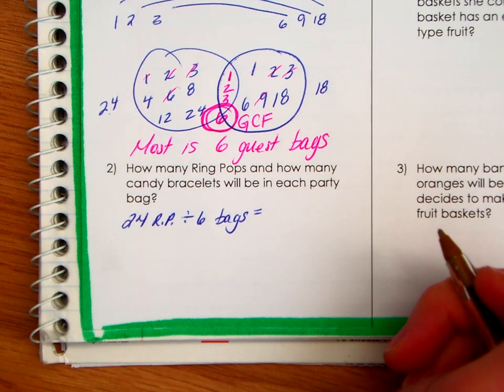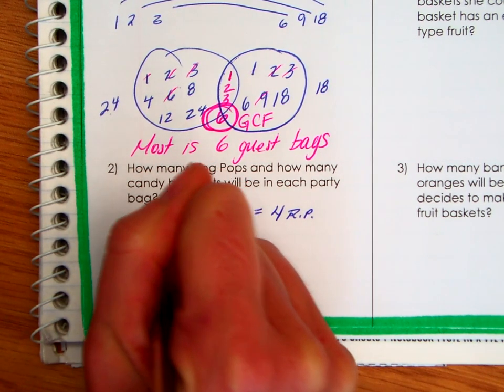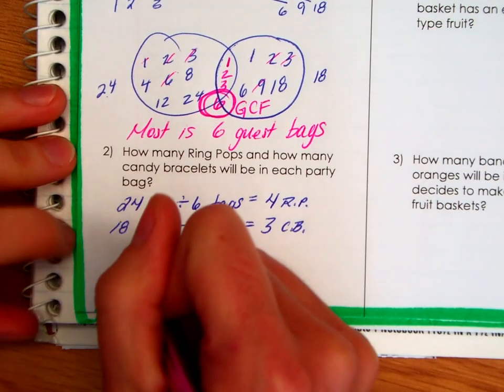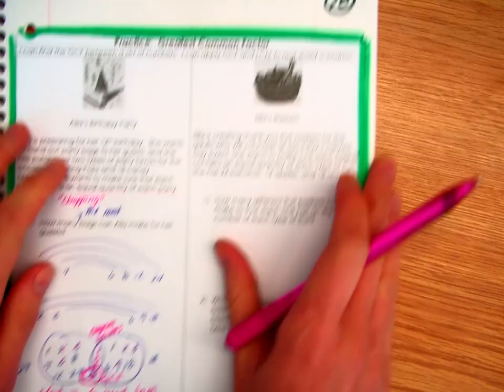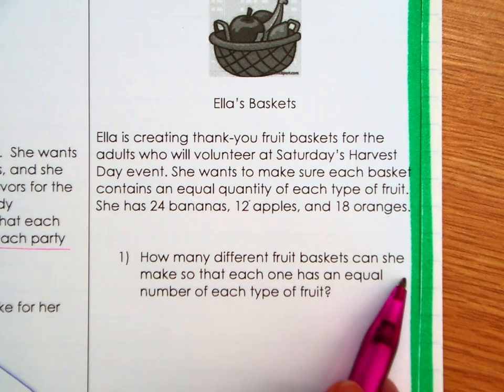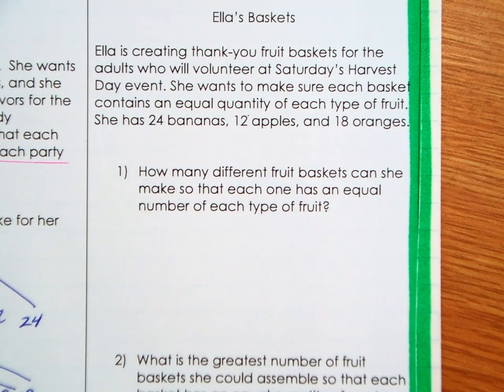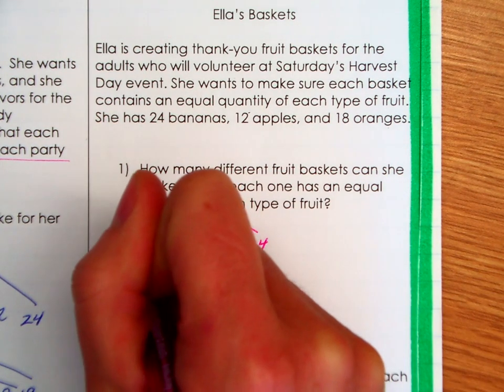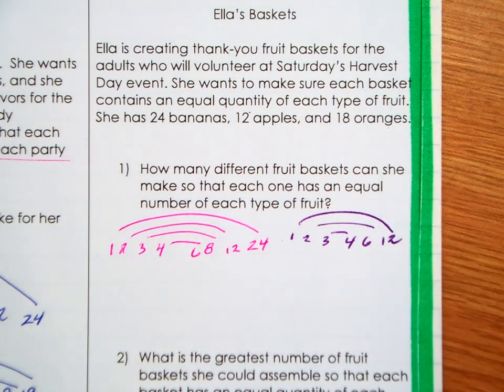Q1 AIM Page 10 GCF Practice 2019_2020 ASY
Practice: Greatest Common Factor